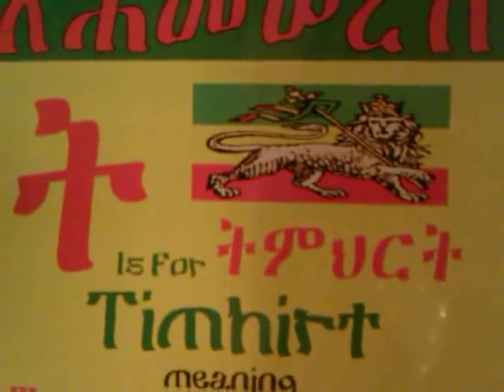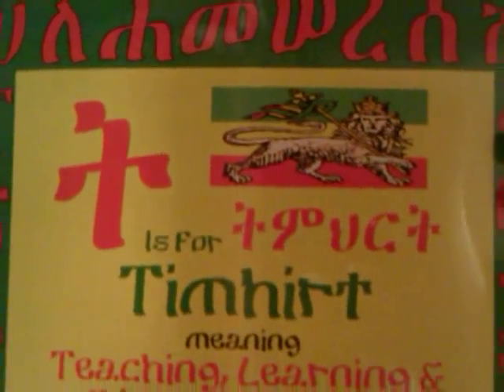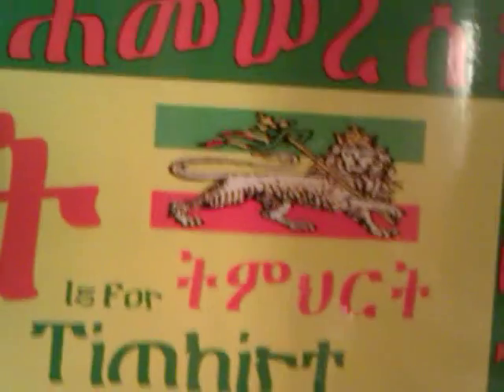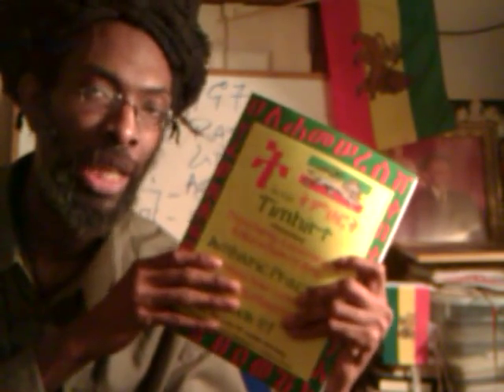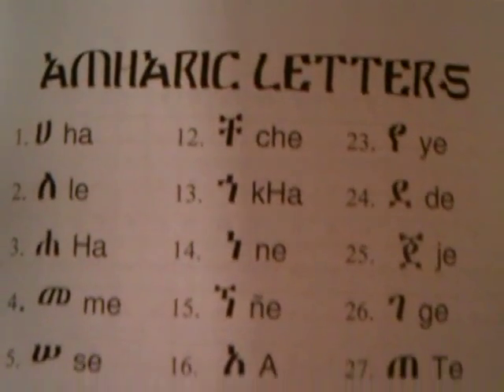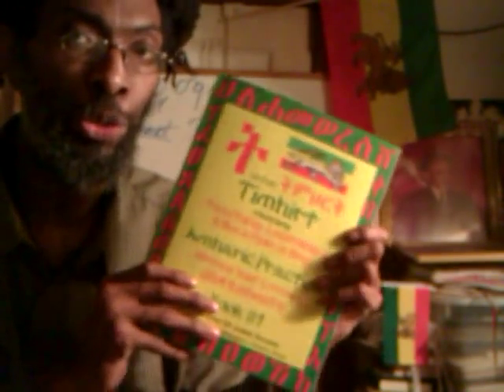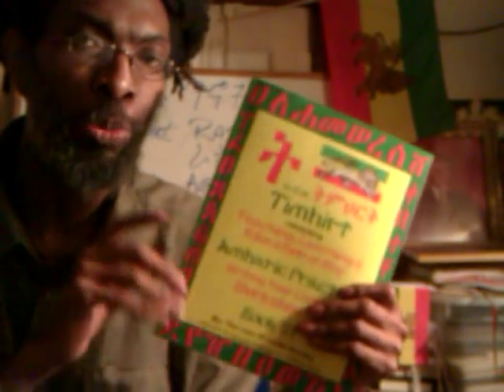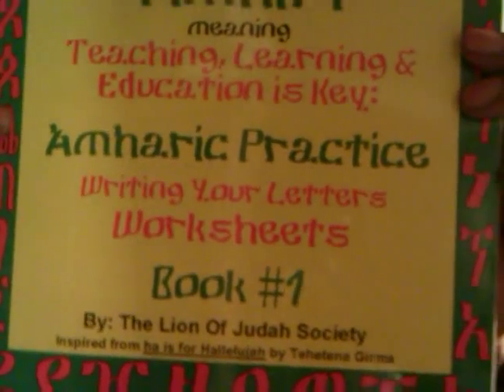RASTAFARI & ETHIOPIAN-HEBREW BOOK CLUB: Amharic Practice Writing Book & Worksheets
AMHARIC WRITING PRACTICE BOOK ONE: "T is for TIMHIRT" Educational Series - LOJ Society - created & designed by Tehetena Girma, Asst. Min. Education

RASTAFARI & ETHIOPIAN-HEBREW BOOK CLUB Amharic Practice Writing Book & Worksheets "Writing (Field Of Study)" Africa Reading Library